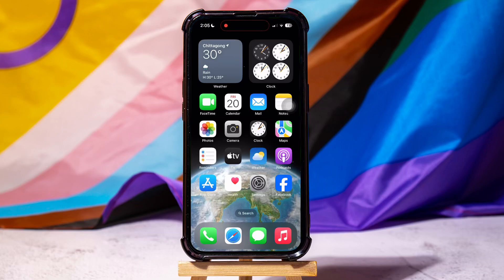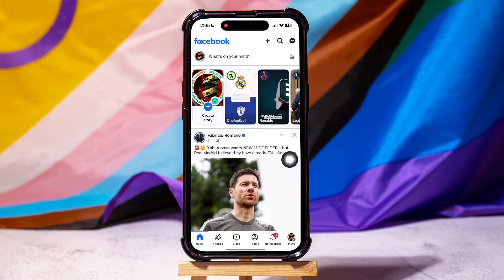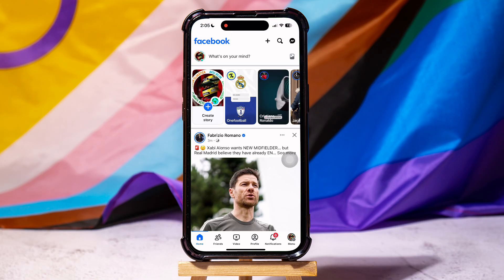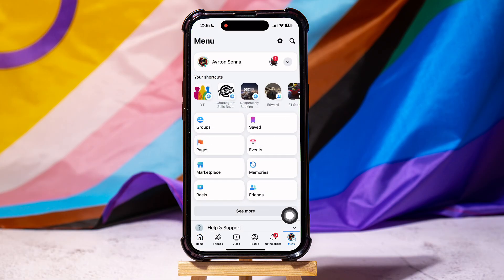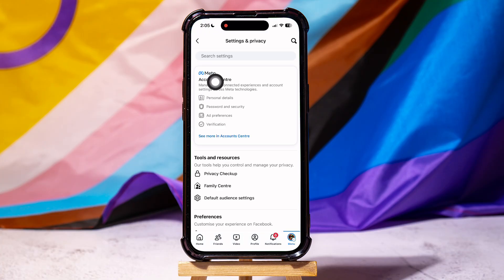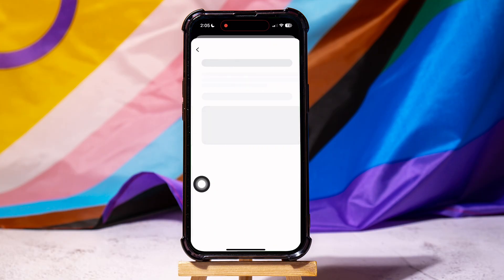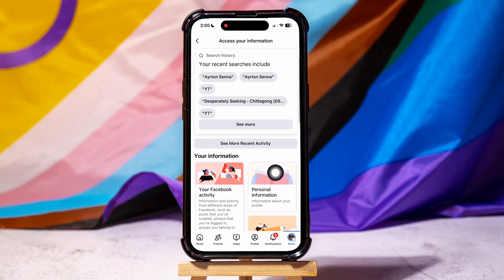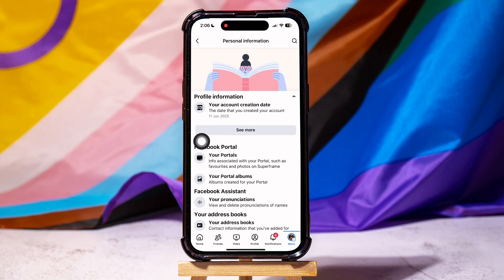How To Check Facebook Account Creation Date 2025 (iPhone & Android)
How To Check Facebook Account Creation Date Step-By-Step:

1. Open the Facebook App: Launch the Facebook application on your mobile device to access the homepage.
2. Navigate to the Menu: On the homepage, locate the bottom right corner and tap on the Menu icon.
3. Access Settings & Privacy: Scroll down through the menu options and select Settings & Privacy, then tap on Settings.
4. Open Account Center: Within settings, find and tap on Account Center.
5. Find Account Settings: Scroll down to locate the Account Settings section.
6. Access Your Information: Tap on the Your Information and Permissions option.
7. Get Your Account Information: Select Access Your Information and scroll down to Personal Information.
8. View Creation Date: In this section, you can view your account creation date.

Ever wondered how to check your Facebook account creation date? You're not alone! I remember being curious about when I first joined the Facebook world, and it turns out it's super easy to find out. In this video, I'll walk you through the steps to discover the exact date you created your Facebook account. Whether you're feeling nostalgic or just curious, knowing your Facebook join date can be pretty interesting. I'll share tips and tricks to navigate your Facebook settings, so you can find your account creation date without any hassle. If you're like me and love diving into your social media history, this is a must-watch. Let's uncover your Facebook origin story together!